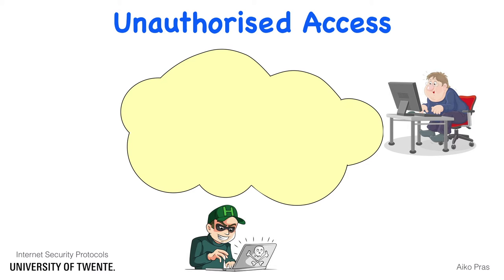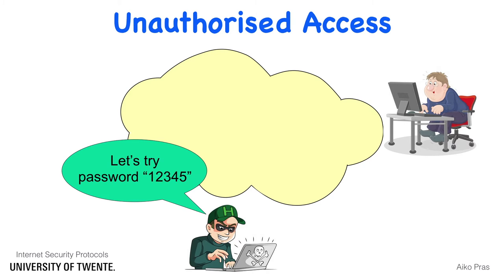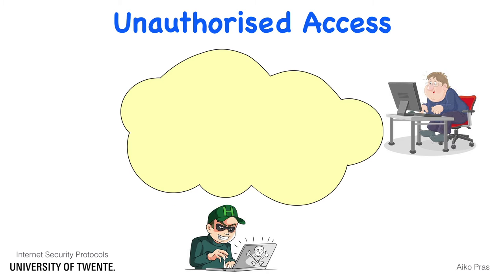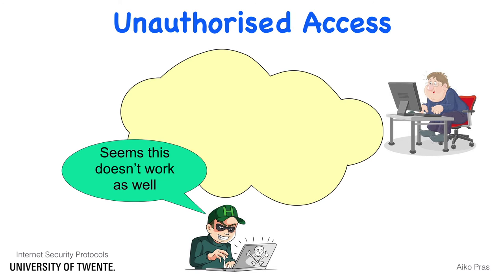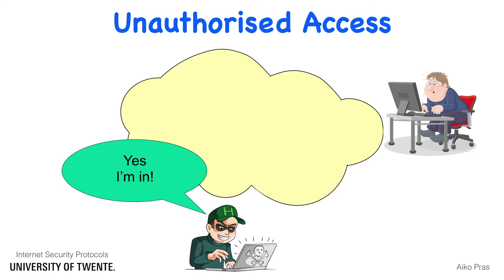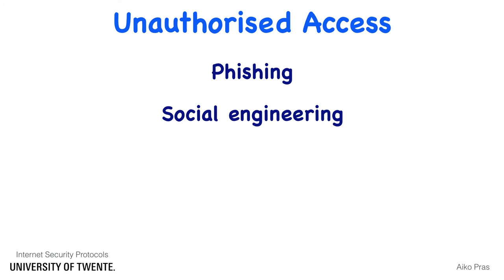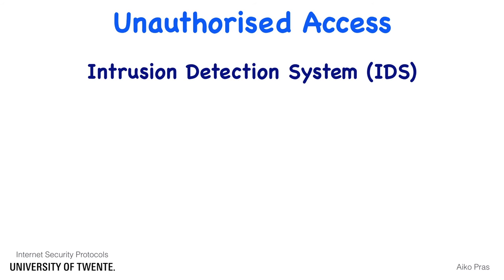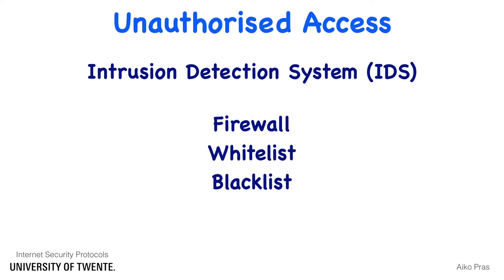Internet attacks: Unauthorised access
This tutorial shows how an attacker can perform an Unauthorised access attack on the Internet. Unauthorised access is an attack in which an attacker tries to break-in into another system. To detect unauthorised access, the security officer may install an Intrusion Detection System, or shortly IDS. To prevent from unauthorised access, the network manager may install a Firewall or use a Whitelist, which limits access to only well-known sources, or a Blacklists, which prevents access from certain sources.